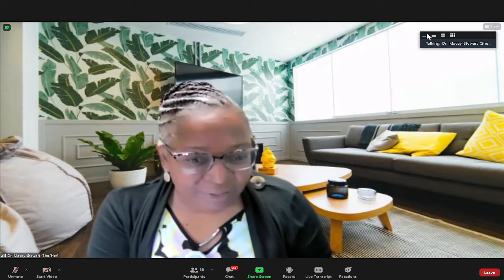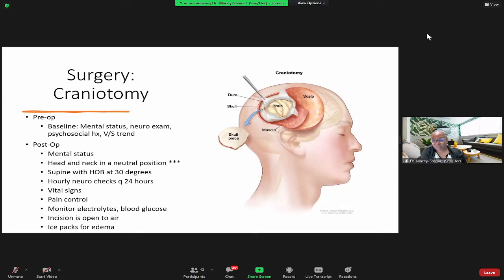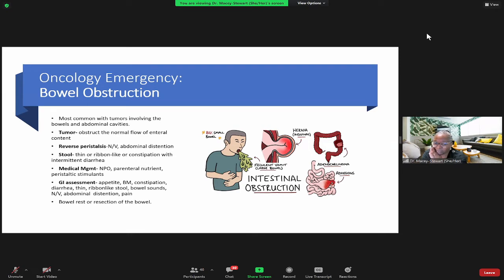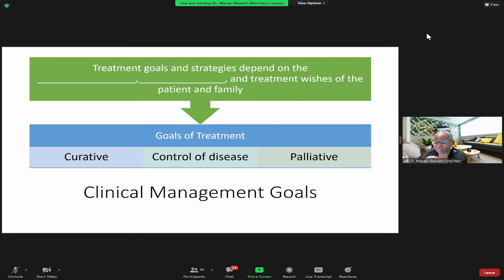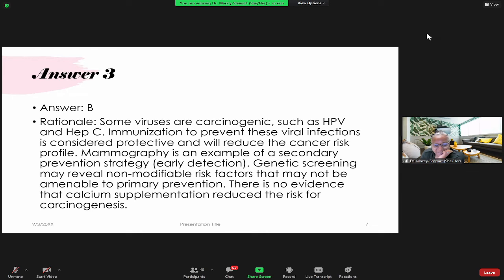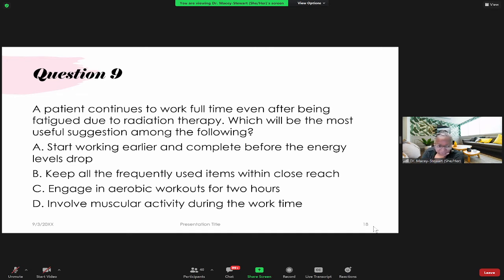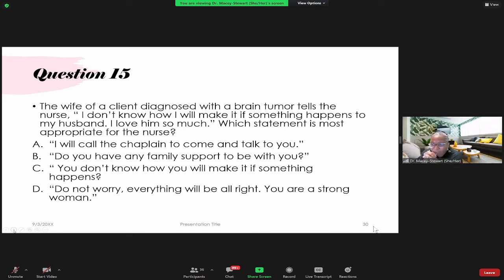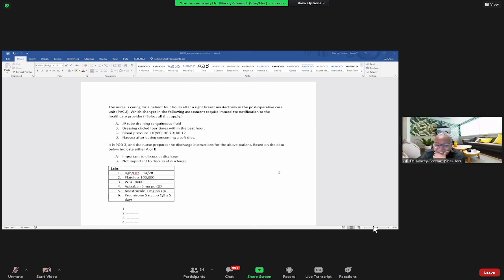NUR 125 CELL REG 3